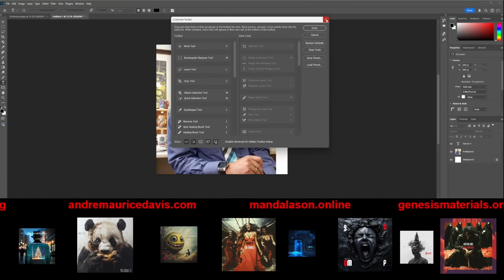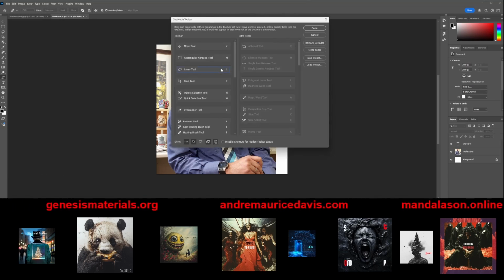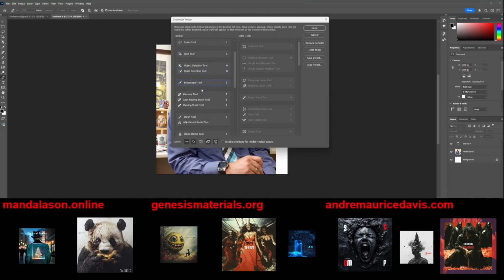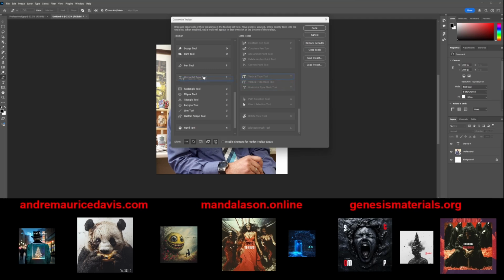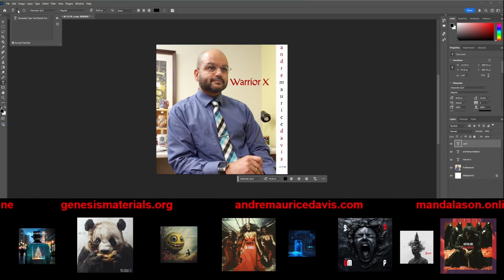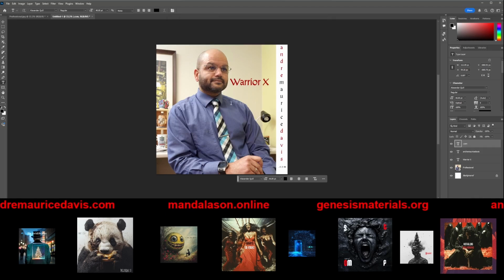How to Enable the Vertical Type Tool in Photoshop: Step-by-Step Guide (No Reset Needed!)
Having trouble getting the Vertical Type Tool to show up in Adobe Photoshop? In this video, I’ll walk you through a step-by-step solution to enable the tool without resetting all your preferences. Save time, skip the frustration, and get back to creating!

Key Topics Covered:
✅ How to access the Edit Toolbar
✅ Dragging and enabling the Vertical Type Tool
✅ Adjusting text alignment, spacing, and font size
✅ Tips to keep your custom settings intact

for follow-up resources, tools, and inspiration to level up your creative projects.